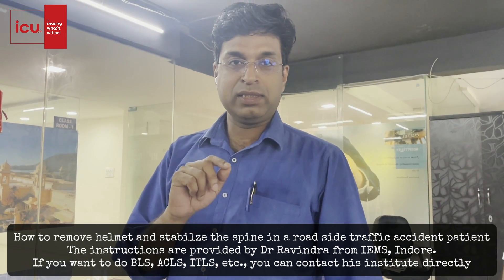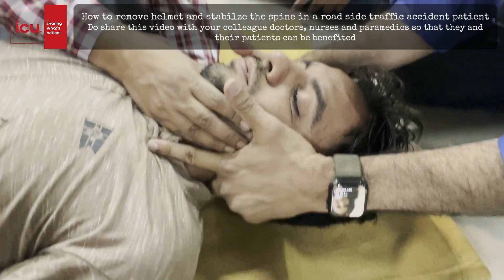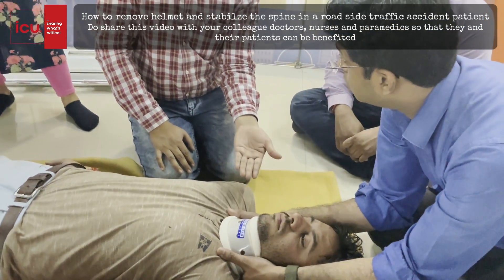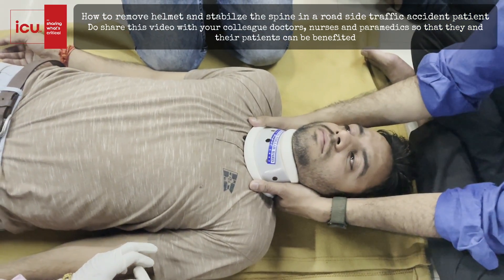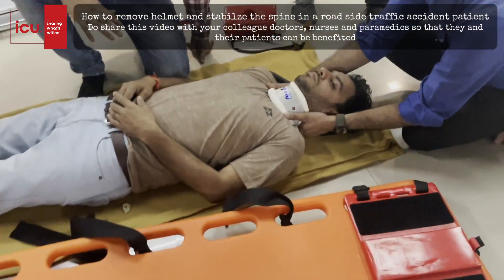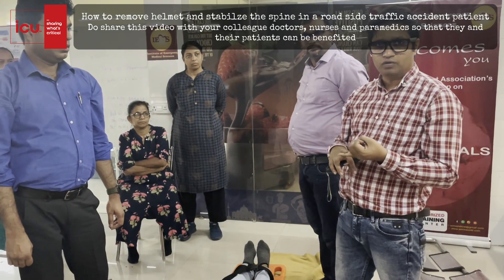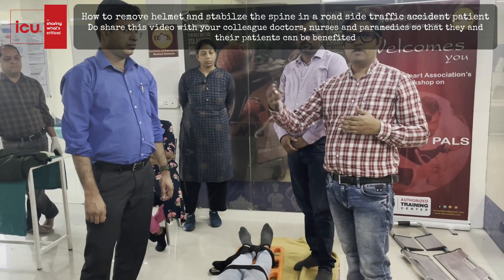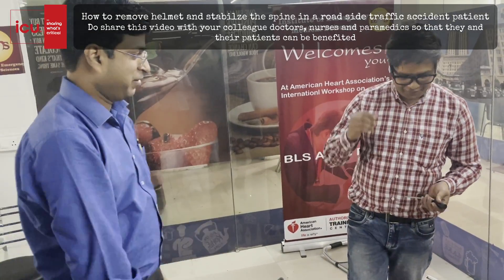How to remove the helmet and stabilise the spine on spine board in a road traffic accident patient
In the above video, Dr Ravindra from Institute of Emergency Medical Sciences (IEMS, Indore) is demonstrating how to remove helmet and stabilise the spine in a rode traffic accident patient (he also demonstrated spine board , log roll and important tips during the video) . Many thanks to him.

3. Telegram group of The ICU Channel and discussion group of ESBICM

4. Database gallery of icu.in forums

5. ESBICM membership form with its own perks (free for doctors and nurses):

Brief Info:

1. ESBICM: Educational Society of Bedside Intensive Care Medicine is an organization with the mission to change the way intensive care is delivered in the world today using this platform for providing FREE Bedside Intensive Care Education to every healthcare professional involved in care of critically ill patients.

2. icu.in …sharing what’s critical

3. The ICU Channel

Keep learning!